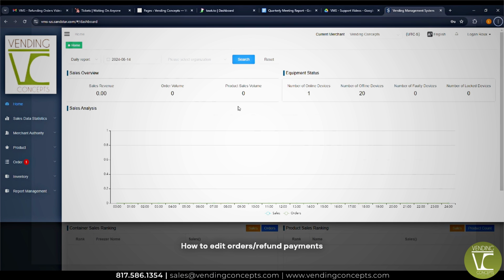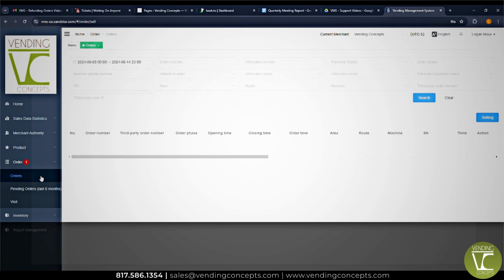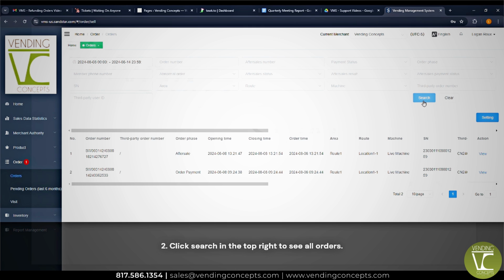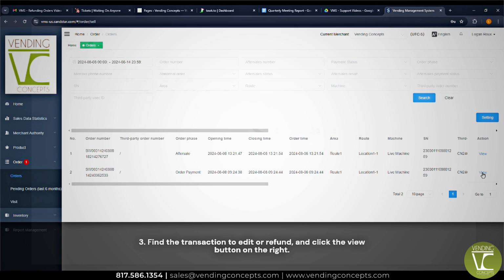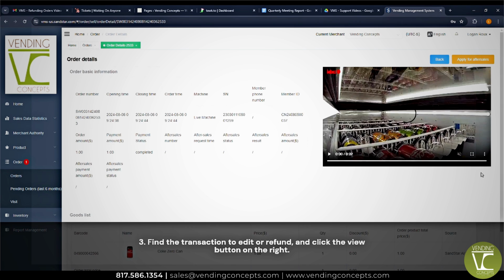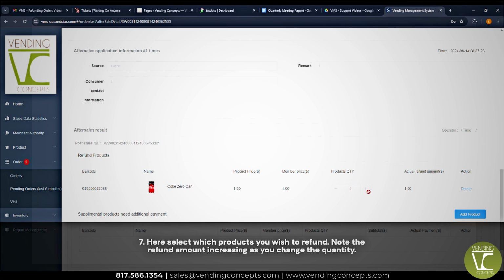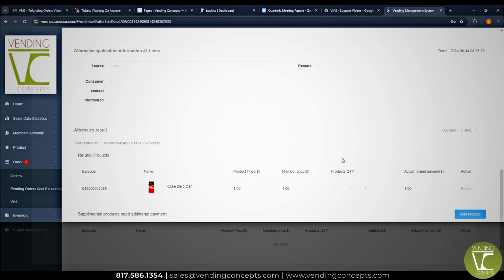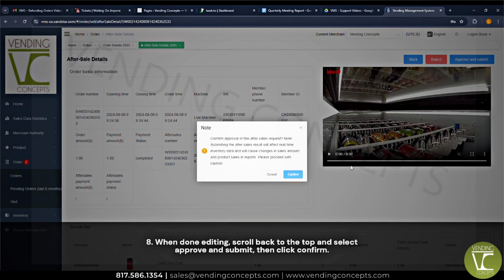(VMS) Edit Order, Refund Payment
In this tutorial, learn how to edit an order and process a payment refund in the Vending Management System. This step-by-step guide helps you quickly correct orders and manage transactions to keep your vending operations running smoothly.